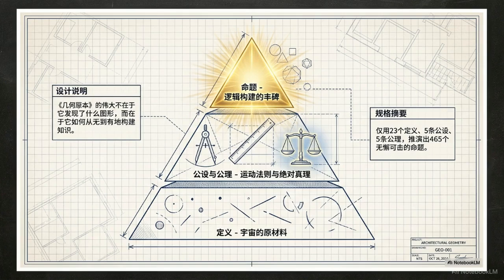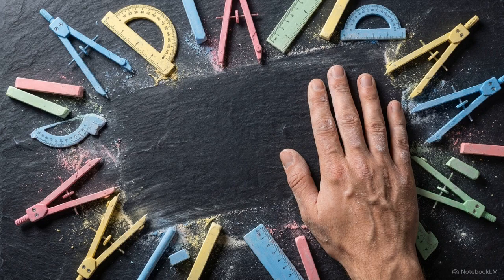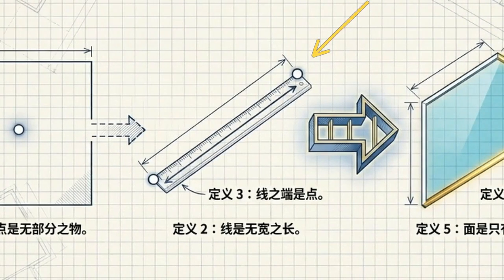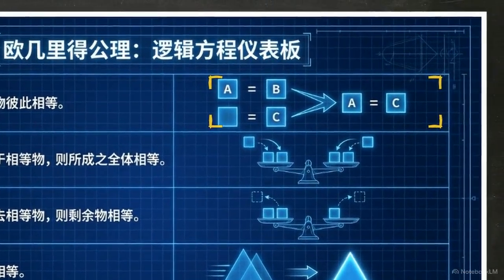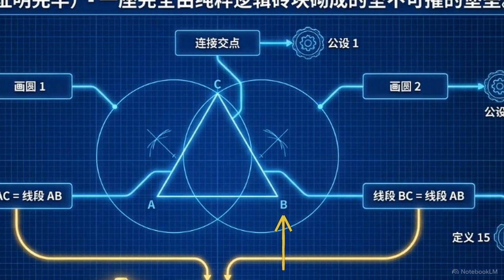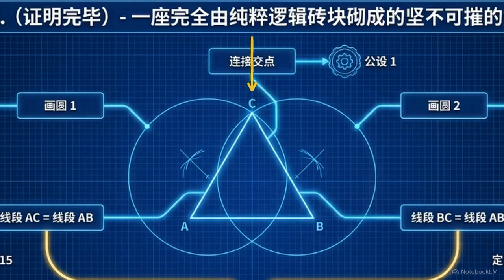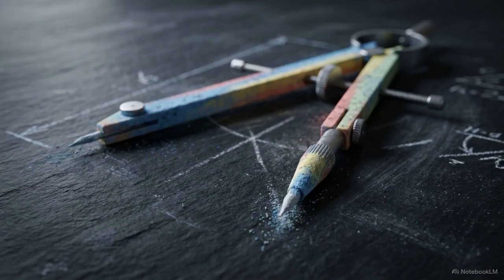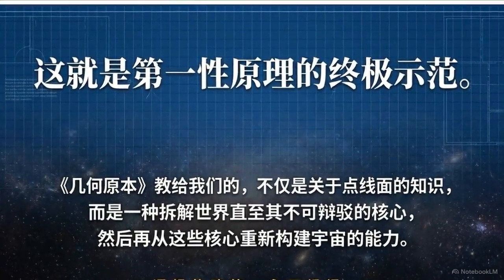The Indestructible Architecture of Logic A First Principles Ma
Euclidean Geometry - Logical Reasoning in the Geometric Universe Chapter One